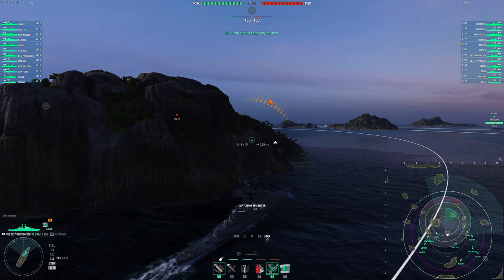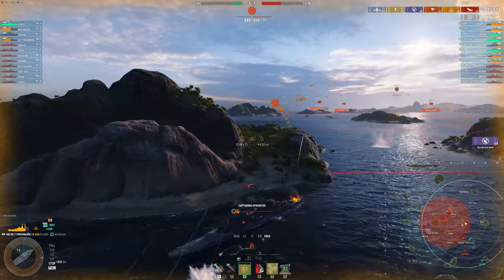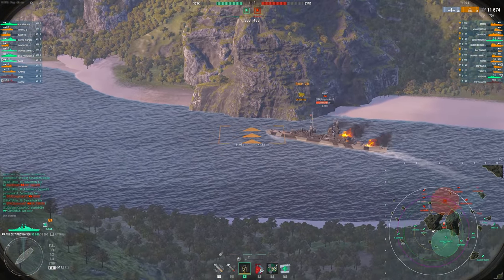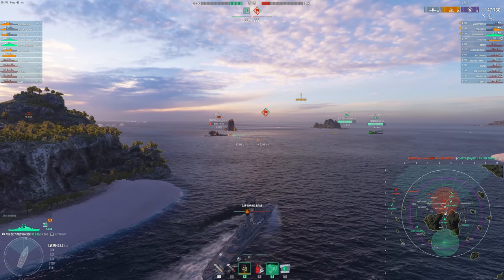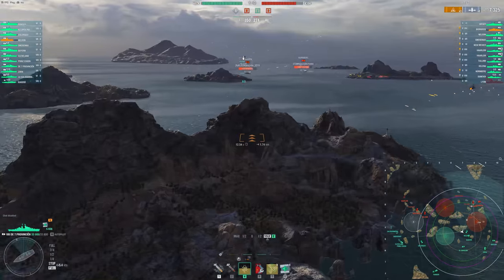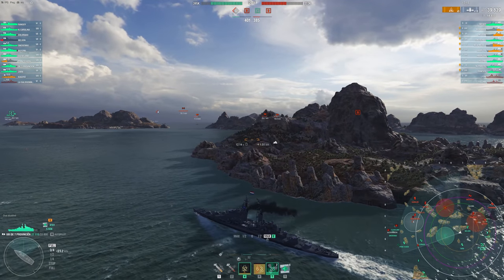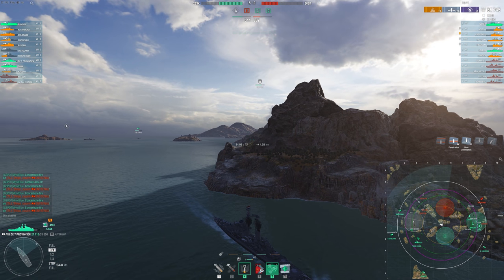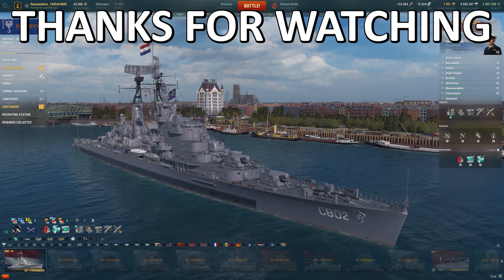Only Using Airstrikes How Much Damage Is Possible?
A fun challenge involving the new dutch cruisers and their airstrikes.